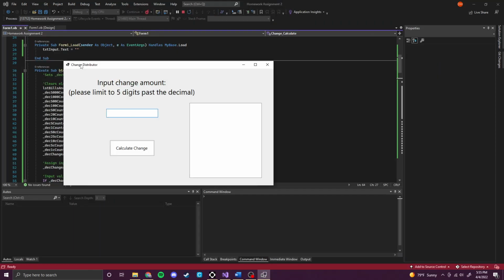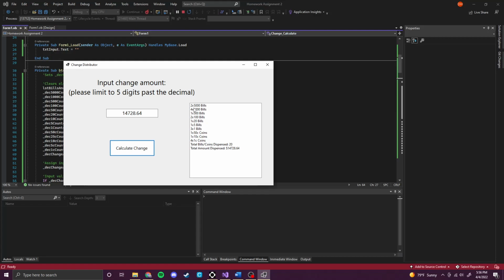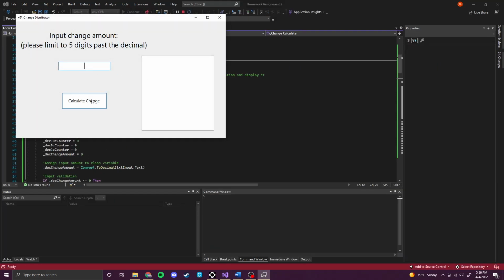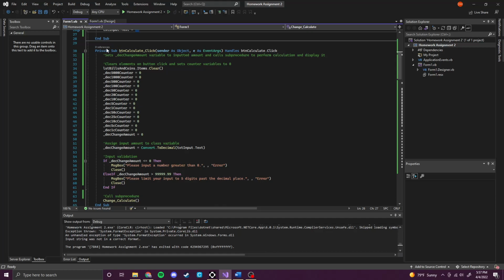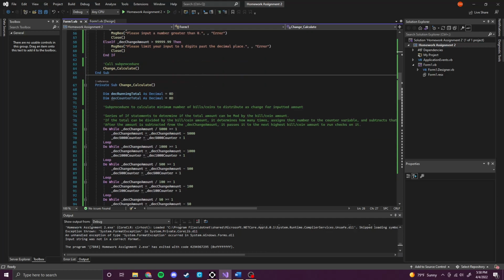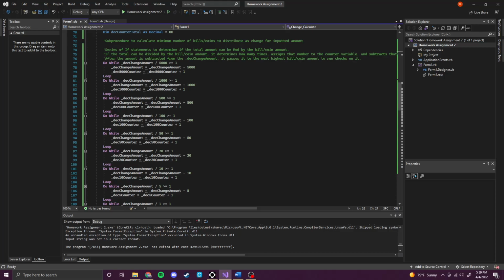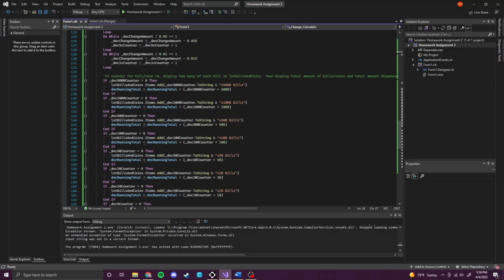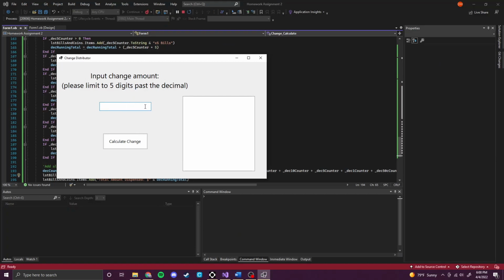Homework 2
Program that provides the minimum amount of bills/coins needed to return exact change. This is done using a ton of Do While loops and If statements.